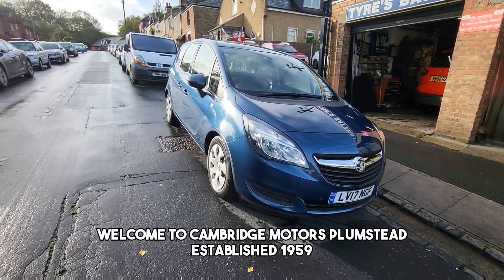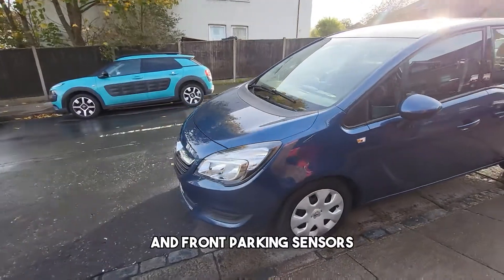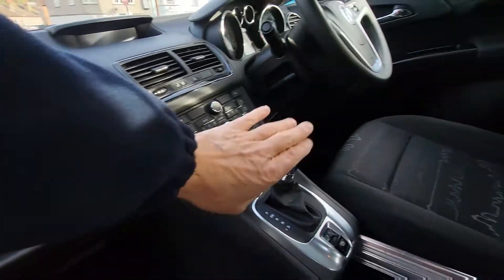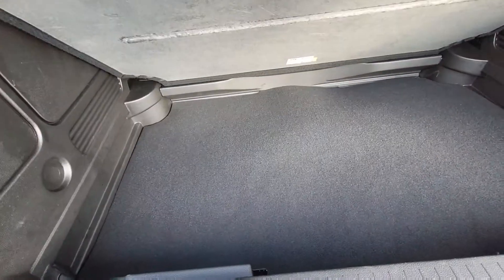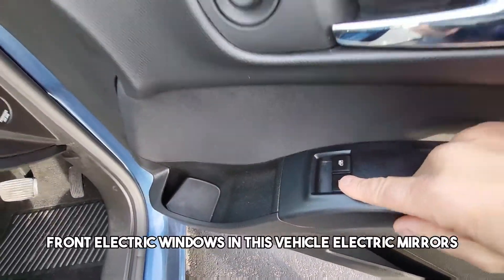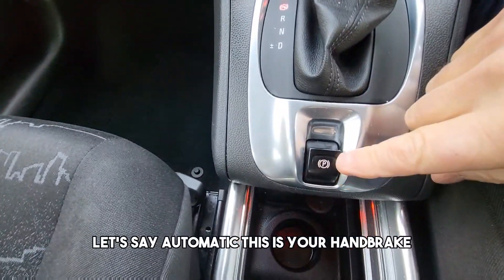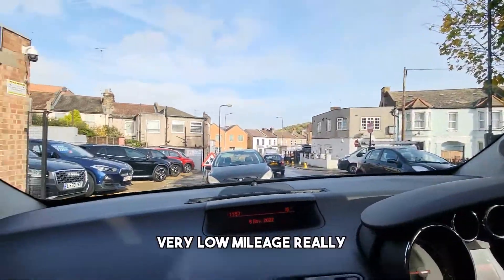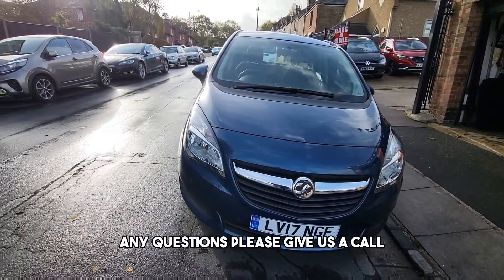Vauxhall Meriva 2017 (17 reg) 1.4i Turbo Club Auto Euro 6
Vauxhall Meriva Great Size Car With Plenty Of Headroom But Not To Big To Park, Extras Include: Parking Sensors Front And Rear, Aircon, Alloy Wheels, Heated Mirrors, Cruise Control, Dab Radio, Bluetooth Phone / Music Connection, Aux / Usb Connection, Electric Windows Front And Rear, Remote Locking.

Our team are always on hand to talk through solutions for your requirements. We pride ourselves on trust and transparency at Cambridge Motors so why not give us a call today on 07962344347 or 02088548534

Kind regards,